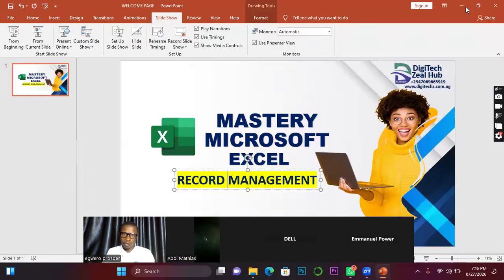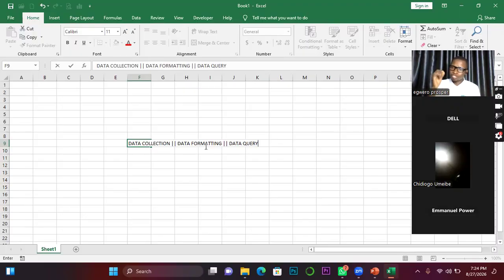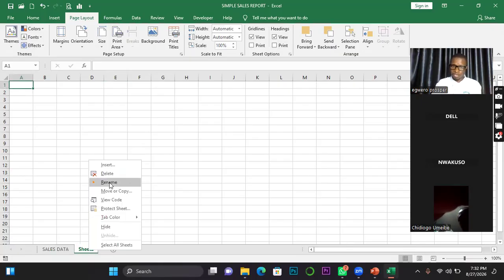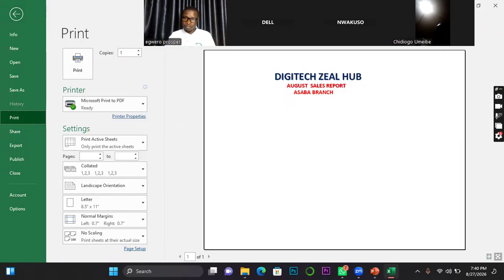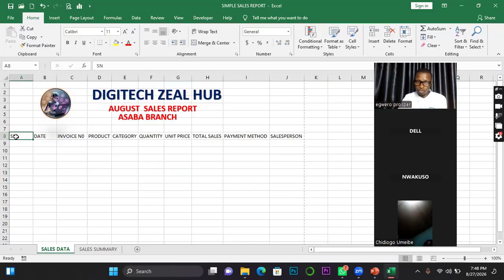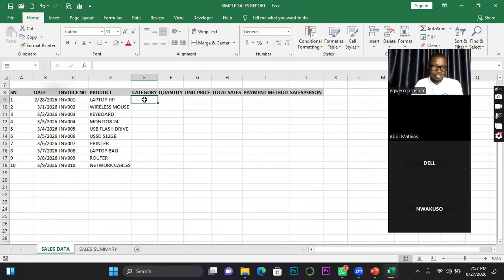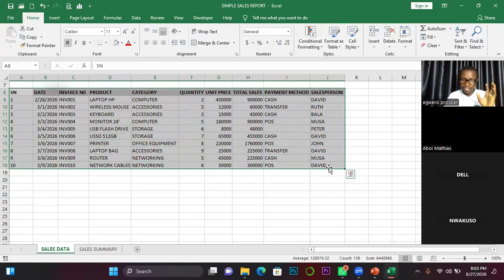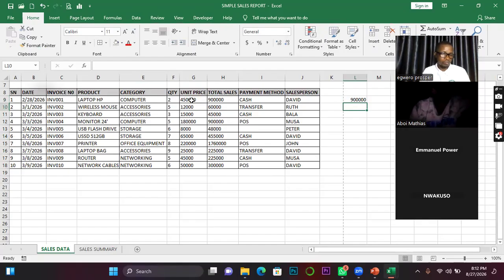📊 MICROSOFT EXCEL: DATA ENTRY 💻🚀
✅ Understanding Data Entry in Excel
✅ Entering Text, Numbers, Dates & Other Data
✅ Working with Cells, Rows & Columns
✅ Editing and Correcting Data
✅ Using the Fill Handle